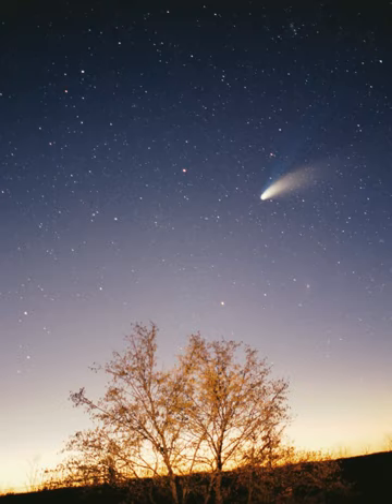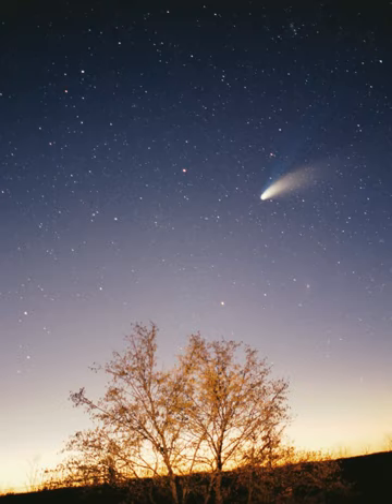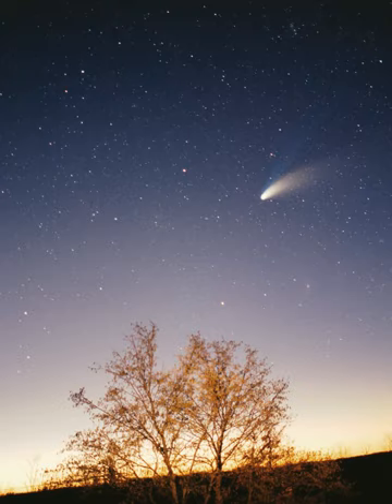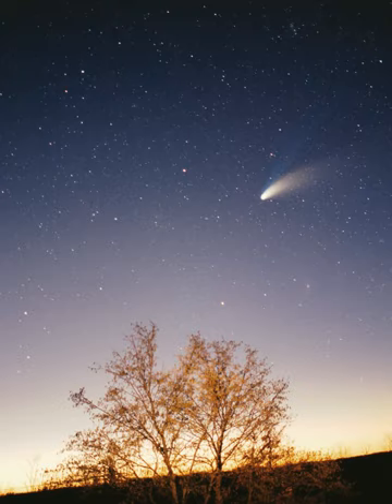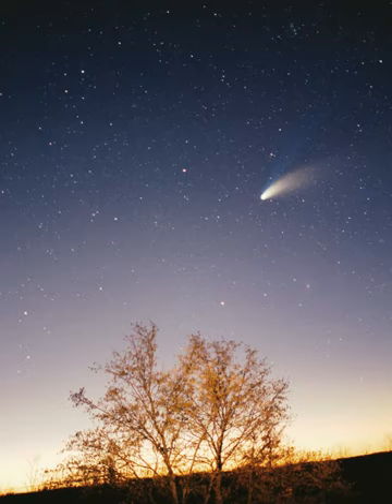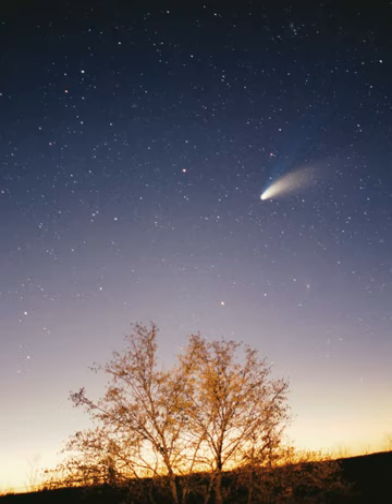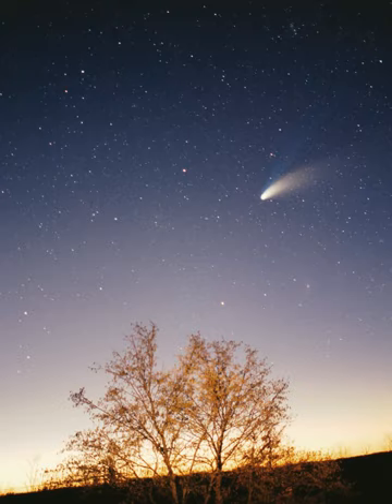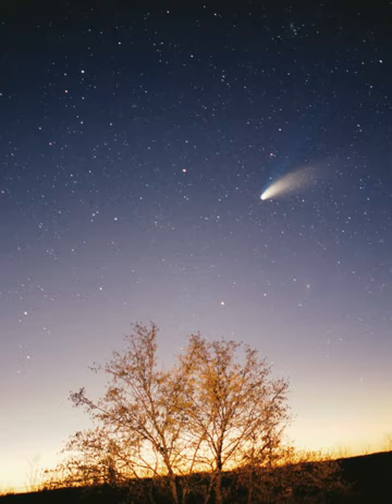Solar System | Wikipedia audio article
This is an audio version of the Wikipedia Article:
Solar System

00:02:58 1 Discovery and exploration
00:04:36 2 Structure and composition
00:09:30 2.1 Distances and scales
00:12:13 3 Formation and evolution
00:16:43 4 Sun
00:18:16 5 Interplanetary medium
00:20:34 6 Inner Solar System
00:21:10 6.1 Inner planets
00:21:57 6.1.1 Mercury
00:22:47 6.1.2 Venus
00:23:42 6.1.3 Earth
00:24:24 6.1.4 Mars
00:25:14 6.2 Asteroid belt
00:26:22 6.2.1 Ceres
00:27:02 6.2.2 Asteroid groups
00:28:04 7 Outer Solar System
00:28:38 7.1 Outer planets
00:29:30 7.1.1 Jupiter
00:30:15 7.1.2 Saturn
00:31:07 7.1.3 Uranus
00:31:43 7.1.4 Neptune
00:32:22 7.2 Centaurs
00:33:00 8 Comets
00:34:13 9 Trans-Neptunian region
00:35:04 9.1 Kuiper belt
00:36:41 9.1.1 Pluto and Charon
00:37:52 9.1.2 Makemake and Haumea
00:38:48 9.2 Scattered disc
00:39:48 9.2.1 Eris
00:40:29 10 Farthest regions
00:41:10 10.1 Heliosphere
00:43:28 10.2 Detached objects
00:45:03 10.3 Oort cloud
00:45:51 10.4 Boundaries
00:46:50 11 Galactic context
00:48:59 11.1 Neighbourhood
00:51:21 11.2 Comparison with extrasolar systems
00:52:39 12 Visual summary
00:53:03 13 See also

- Socrates

SUMMARY
The Solar System is the gravitationally bound system of the Sun and the objects that orbit it, either directly or indirectly. Of the objects that orbit the Sun directly, the largest are the eight planets, with the remainder being smaller objects, such as the five dwarf planets and small Solar System bodies. Of the objects that orbit the Sun indirectly—the moons—two are larger than the smallest planet, Mercury.The Solar System formed 4.6 billion years ago from the gravitational collapse of a giant interstellar molecular cloud. The vast majority of the system's mass is in the Sun, with the majority of the remaining mass contained in Jupiter. The four smaller inner planets, Mercury, Venus, Earth and Mars, are terrestrial planets, being primarily composed of rock and metal. The four outer planets are giant planets, being substantially more massive than the terrestrials. The two largest, Jupiter and Saturn, are gas giants, being composed mainly of hydrogen and helium; the two outermost planets, Uranus and Neptune, are ice giants, being composed mostly of substances with relatively high melting points compared with hydrogen and helium, called volatiles, such as water, ammonia and methane. All eight planets have almost circular orbits that lie within a nearly flat disc called the ecliptic.
The Solar System also contains smaller objects. The asteroid belt, which lies between the orbits of Mars and Jupiter, mostly contains objects composed, like the terrestrial planets, of rock and metal. Beyond Neptune's orbit lie the Kuiper belt and scattered disc, which are populations of trans-Neptunian objects composed mostly of ices, and beyond them a newly discovered population of sednoids. Within these populations are several dozen to possibly tens of thousands of objects large enough that they have been rounded by their own gravity. Such objects are categorized as dwarf planets. Identified dwarf planets include the asteroid Ceres and the trans-Neptunian objects Pluto and Eris. In addition to these two regions, various other small-body populations, including comets, centaurs and interplanetary dust clouds, freely travel between regions. Six of the planets, at least four of the dwarf planets, and many of the smaller bodies are orbited by natural satellites, usually termed "moons" after the Moon. Each of the outer planets is encircled by planetary rings of dust and other small objects.
The solar wind, a stream of charged particles flowing outwards from the Sun, creates a bubble-like region in the interstellar medium known as the heliosphere. The heliopause is the point at which pressure from the solar wind is equal to the opposing pressure of the interstellar medium; it extends out to the edge of the scattered disc. The Oort cloud, which is thought to be the source for long-period comets, may also exist at a distance roughly a thousa ...